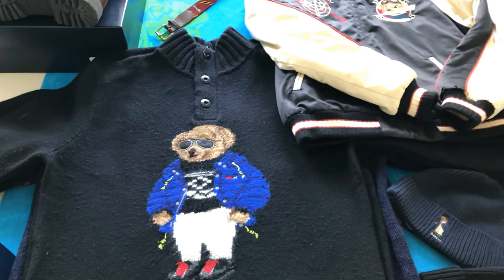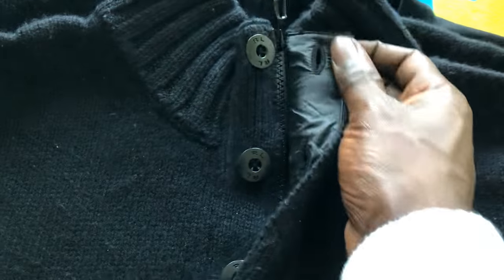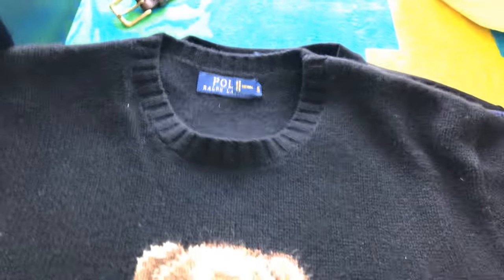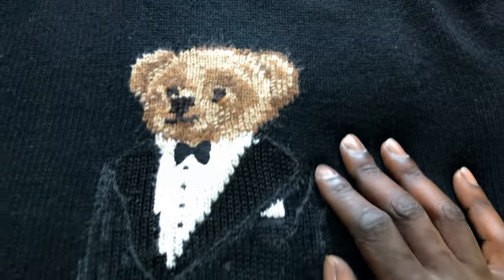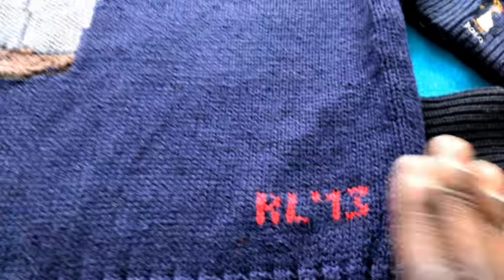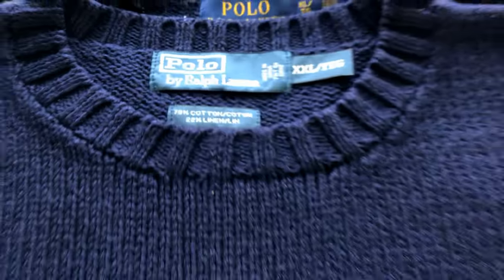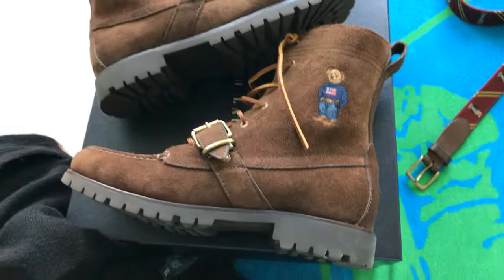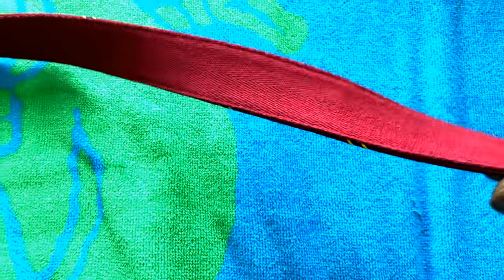My Whole Polo Bear Sweater Collection 🔥🔥🔥